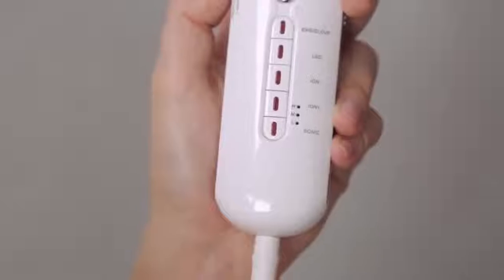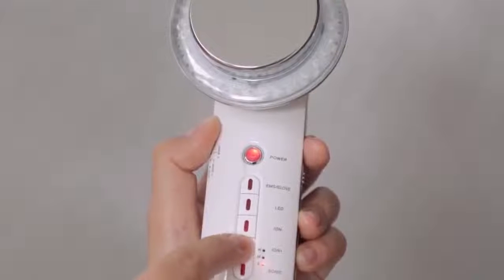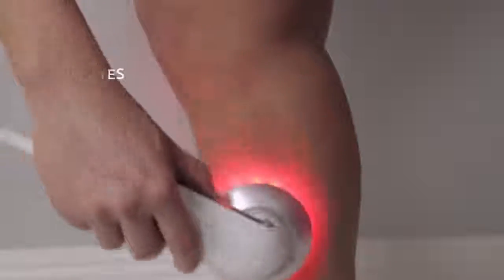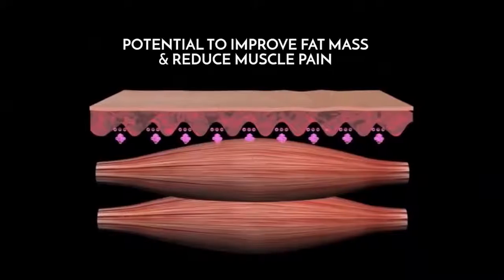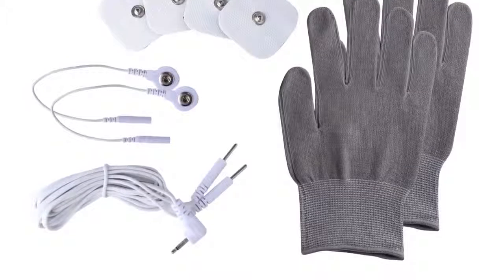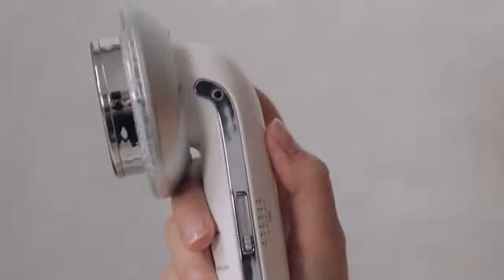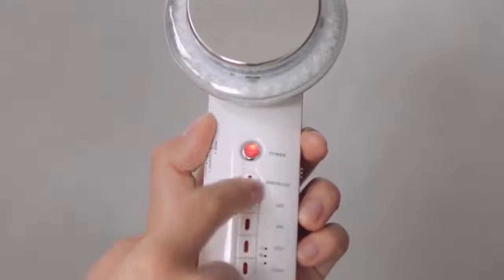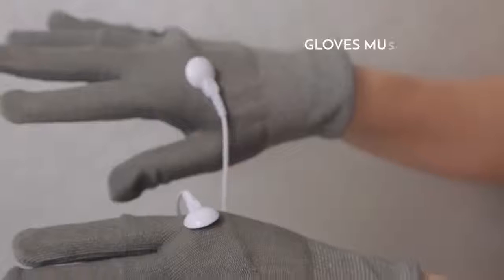Mommy Body Slimming Massager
Mommy's body care is something that can not be neglected. That's why at Kudos Baby Store we worry about the mother's health after the little one has arrived in this world.

Normally moms tend to worry about their image after pregnancy and want to find easy alternatives, little invasive with the body and help them progressively to regain their best shape.

That is why with this Mommy Body Massager we are sure that the mommy will have an allied tool.

These are the main characteristics of one of our best-selling technologies:

Is an 6-in-1 Fat Remover Machine : With EMS(Electrical Muscle Stimulation), infrared, Ultrasonic microseism on the device, six super slimming technology in one machine, the effect of firming and shaping the body simultaneously.

Ultrasonic Weight Loss Device : Lose weight and shape, firming your body, dredge meridians, relieve fatigue, enhance skin texture, anti-wrinkle, helps fight fatty areas, tightens

Important:

Suitable for Face Arms, Waist, lower abdomen,Hips,Legs,High quality stainless steel probe, anti-oxidation, durable.

High Frequency Microseism : 1,000,000 times vibration per second,accelerate the burning of body fat, dissolve body fat effectively.

Regulate internal secretion and accelerate consuming of fat, realize the dreams of body slimming.